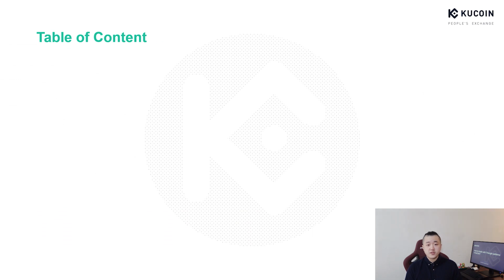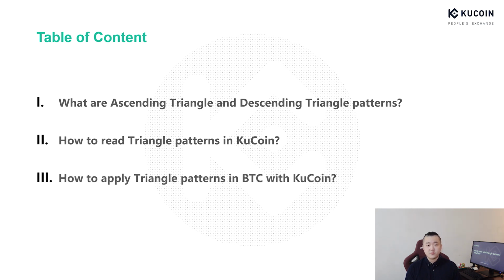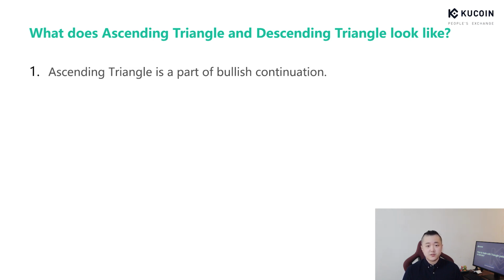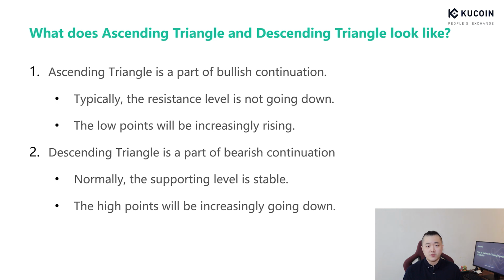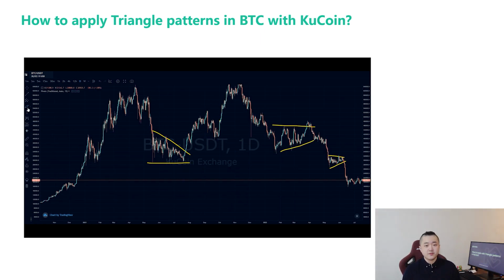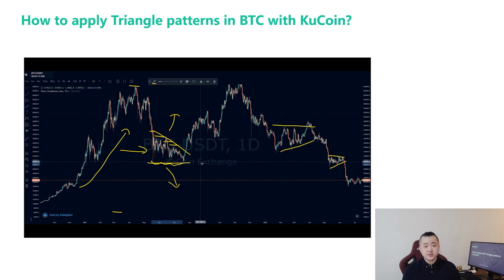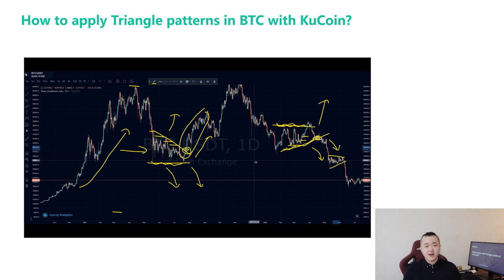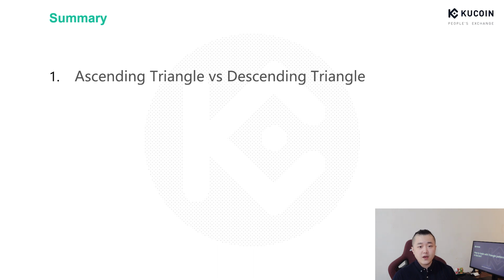Session 15: How to trade with Triangle patterns in KuCoin?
Hi, everyone~ Before the primary trend is formed, technical trader always set up their financial position by analyzing the potential trend. If we can set up a correct position, we can enjoy a large profit with low stop-loss point. In this way, a converged patterns can give us some hints. In this session, we will learn how to identify Triangle patterns.

Timestamps for you:
00:37 Table of Content
01:02 What do Triangle Patterns look like?
01:46 How to read Triangle Patterns in KuCoin?
03:02 How to apply Triangle Patterns to KuCoin?
04:38 Summary

KuCoin is a global cryptocurrency exchange for numerous digital assets and cryptocurrencies. Launched in September 2017, KuCoin has grown into one of the most popular crypto exchanges and already has over 18 million registered users across 207 countries and regions around the world. Known as the "People’s Exchange", KuCoin is a global crypto exchange with its operational headquarter in Seychelles, providing users with 24/7 multi-language customer services. Meanwhile, KuCoin has established 23 local communities in Europe, Southeast Asia, and other regions, providing users with highly localized services. As the home of crypto gems, KuCoin has supported over 700 projects with 1,200+ trading pairs. A number of projects like BLOK, CHMB, VR, KMA, and DAO had their primary listing on KuCoin. In 2022, KuCoin raised over $150 million in investments through a pre-Series B round, bringing total investments to $170 million with Round A combined, at a total valuation of $10 billion. KuCoin is currently one of the top 5 crypto exchanges according to CoinMarketCap. Forbes also named KuCoin one of the Best Crypto Exchanges in 2021. In 2022, The Ascent named KuCoin the Best Crypto App for enthusiasts.